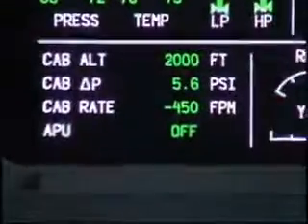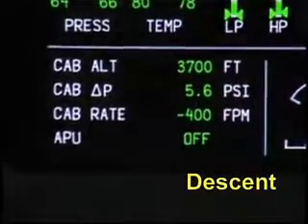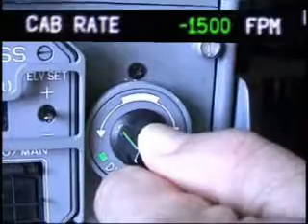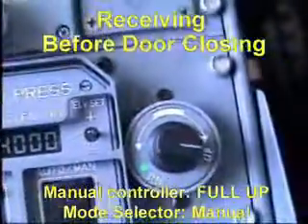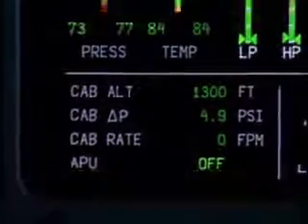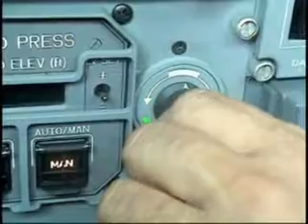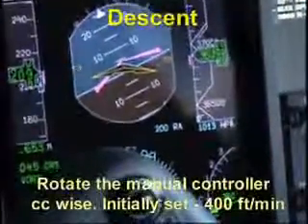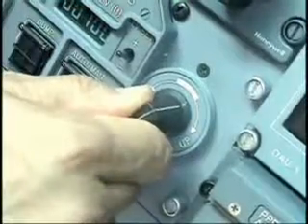Pressurization Manual Mode - OV 145003